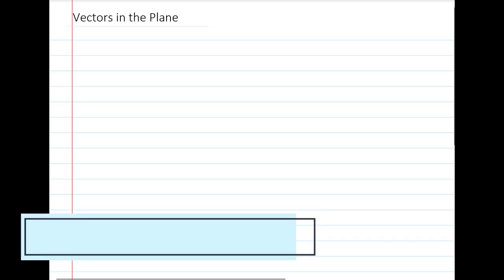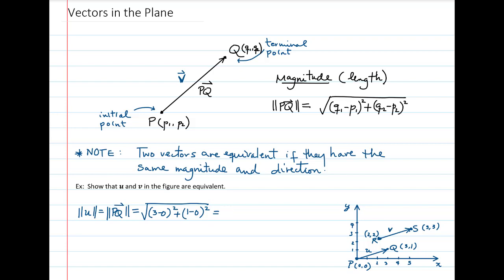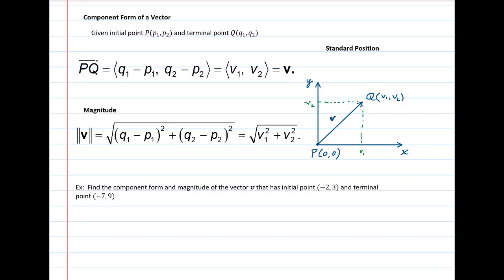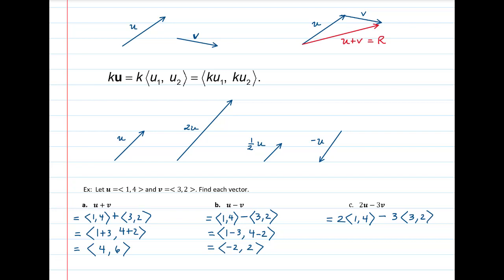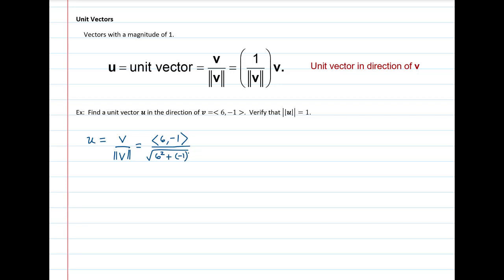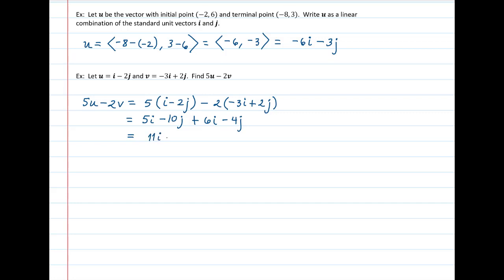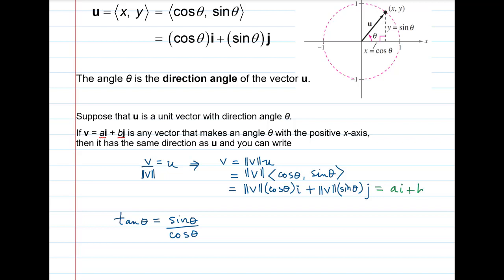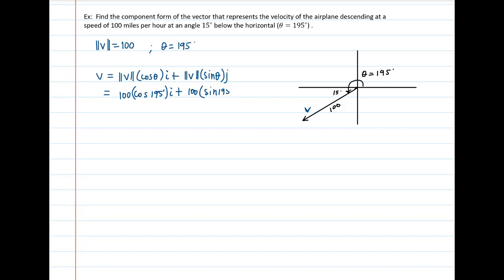Vectors in the Plane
Introduction of vectors in the two-dimensional plane.  Vector operations and more.